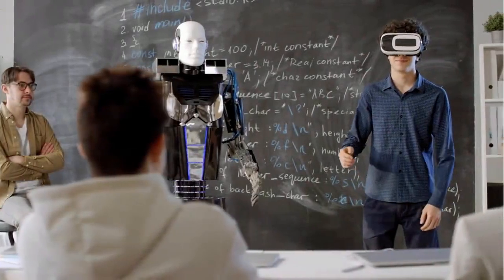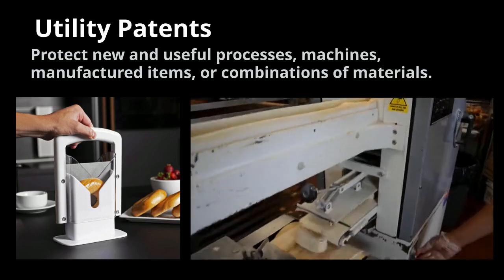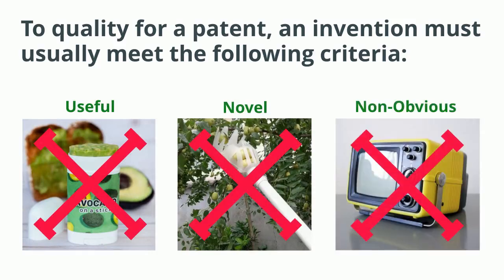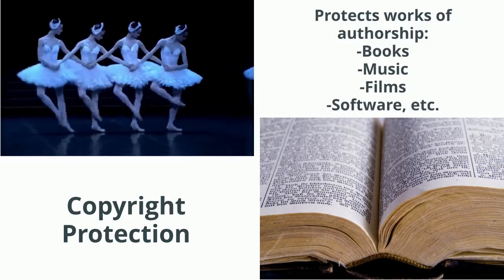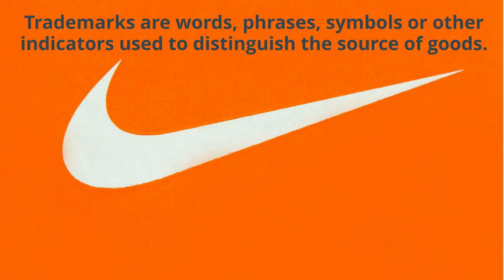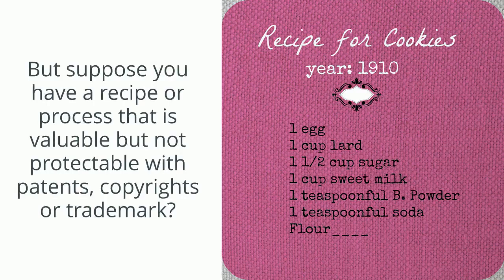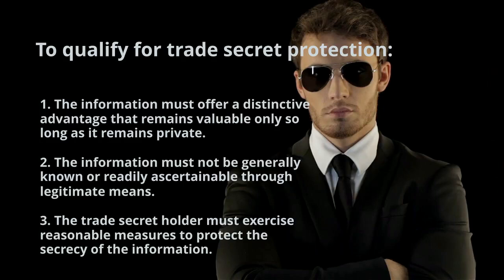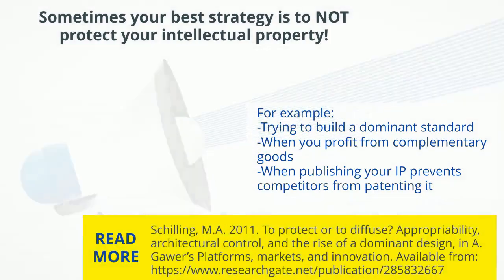Innovation Strategy: Intellectual Property Protection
This short animated video explains the major intellectual property protection methods available, when they are used, and qualifications for using them. The creator is the author of the textbook, Strategic Management of Technological Innovation.

Note, this version is a slightly cleaned up version of the original.